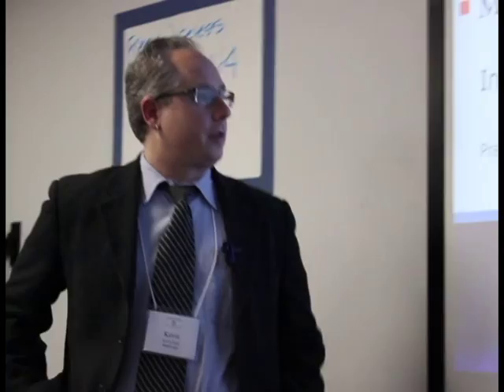DHUG 2015 - Implementation of Taxonomy Triples from Data Harmony Exports - Kevin Ford, MarkLogic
Presented at the 2015 Data Harmony User Group Meeting in Albuquerque, New Mexico on February 17, 2015.

Organizations are finding they can make better-informed decisions, reduce risk, and convey more accurate information by combining documents, data, and now RDF triples (also known as Linked Data) in one flexible architecture. MarkLogic’s combination Document, Data, and Triple store provides even greater insights by searching across all kinds of information, from many sources – from text-based documents to ontologies to facts gleaned from Linked Open Data.

During this presentation Kevin will show how to utilize triples and ontologies in the MarkLogic engine to both enhance and display data in ways that will help a customer base grow more quickly and will more accurately mine knowledge.

Kevin Ford is a Senior Consultant for MarkLogic. Although Kevin works on all aspects of projects, his strength and specialization are semantics and he focuses his energies on semantic issues for MarkLogic’s clients. This includes all aspects of RDF data modeling, querying, rendering, and enrichment. Prior to joining MarkLogic, Kevin worked at the Library of Congress where he expanded and managed a semantic Linked Data service, performed data modeling tasks, and consulted on a variety of semantic issues.